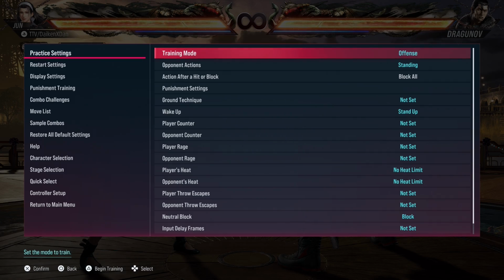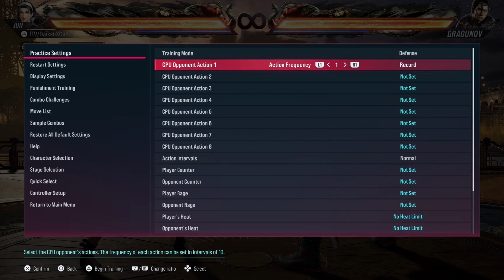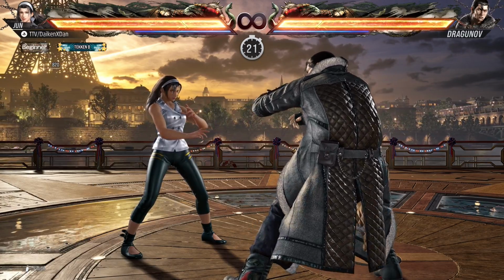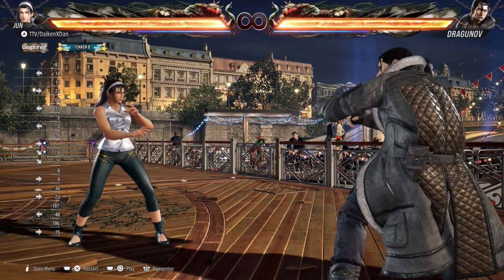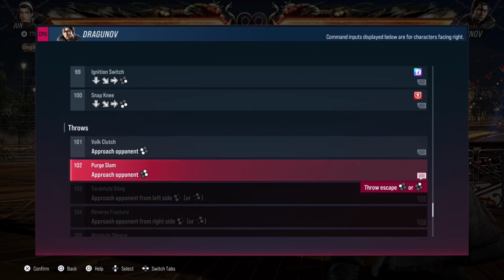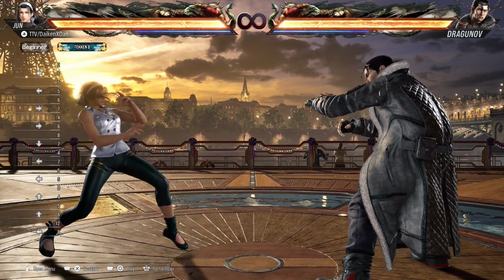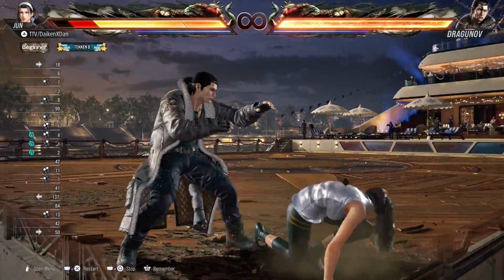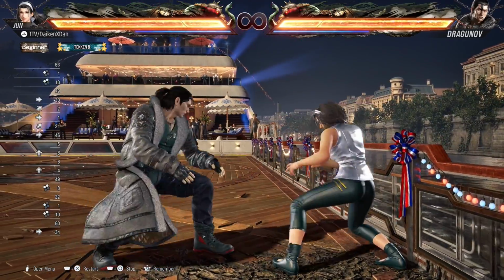Do This To Break ALL THROWS - Tekken 8 Throw Break Guide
THIS IS HOW YOU BECOME A THROW BREAKING MASTER IN TEKKEN 8!
Throws may seem very strong within tekken 8 however there is a legacy trick to them and a way to practice against them. This is How you can become a throw break master within Tekken 8. Do This To Break ALL THROWS In Tekken 8